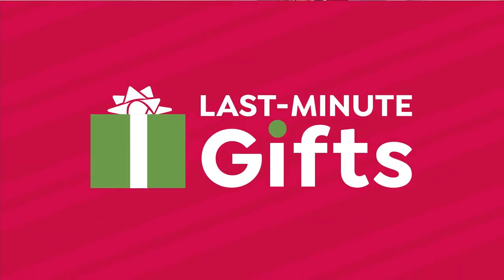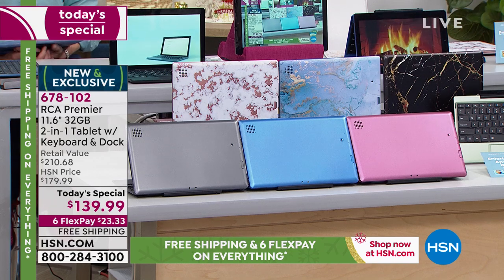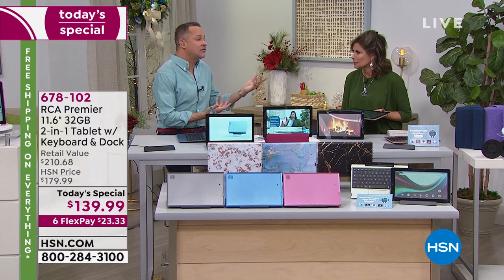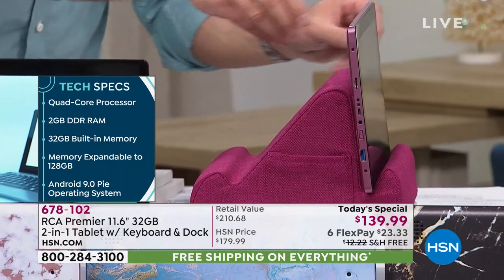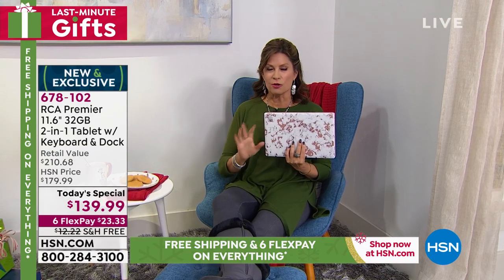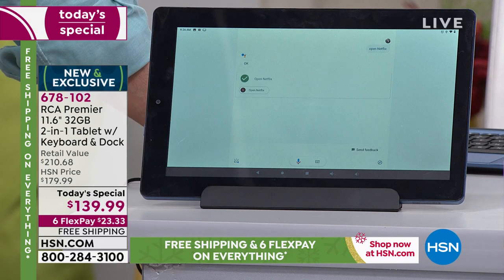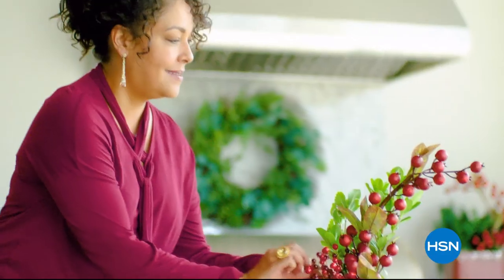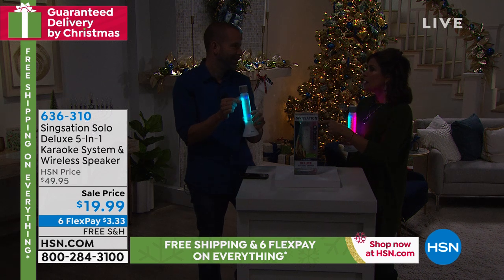HSN | AT Home 12.13.2019 - 09 AM